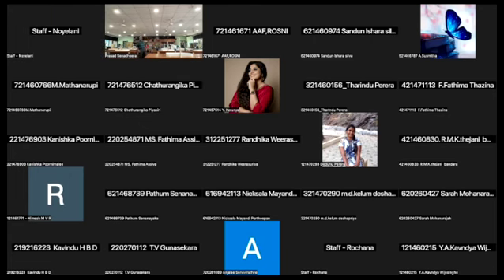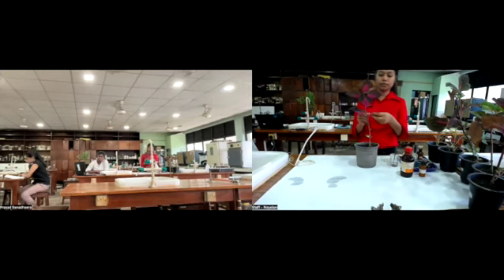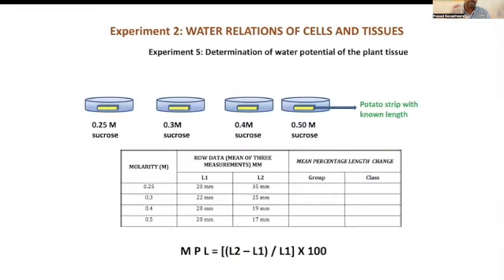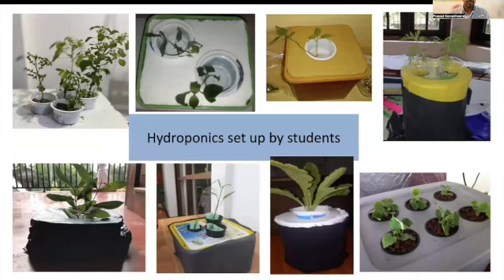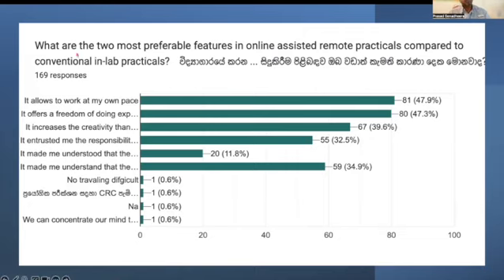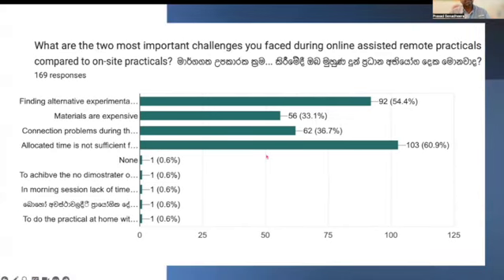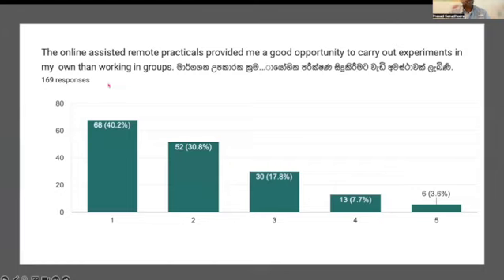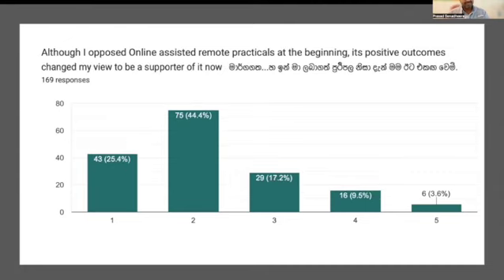Online assisted remote practicals for conducting Plant Physiology experiments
This video evaluates the effectiveness of conducting the Biology (Plant Physiology) practicals through online assisted remote mode. Here students are facilitated the construct a lab corner at home and carry out practical experiments using alternative materials and chemicals to those used in the Laboratory.